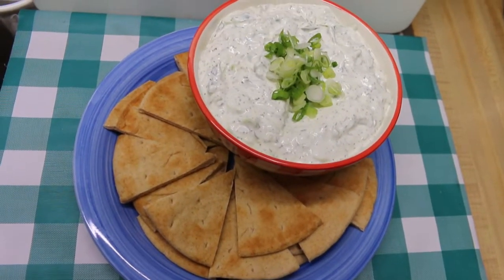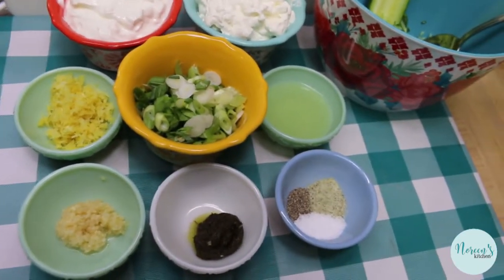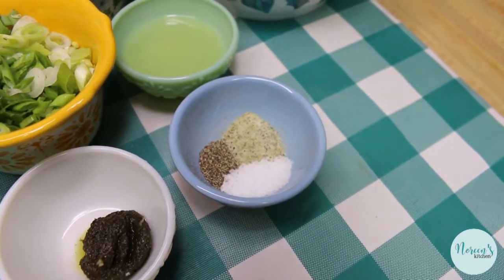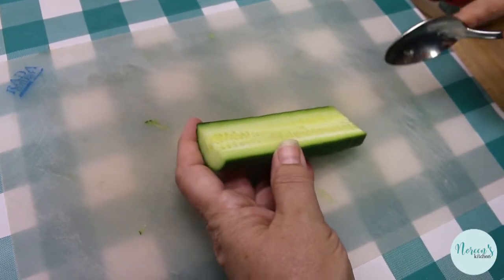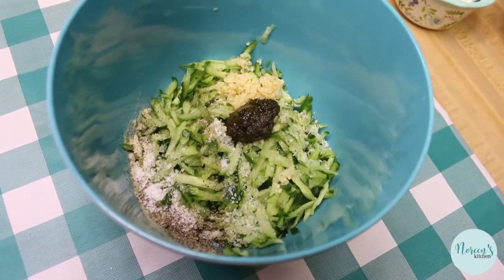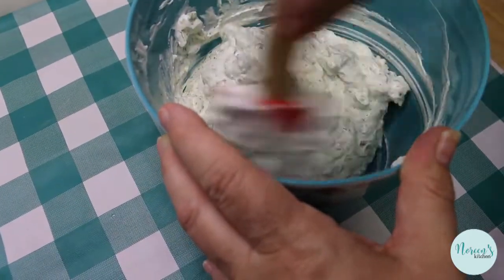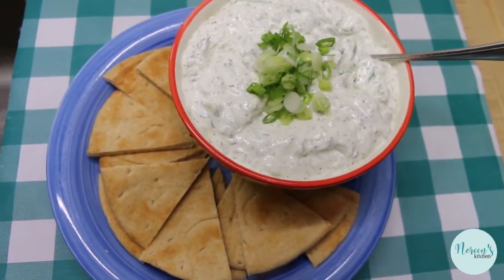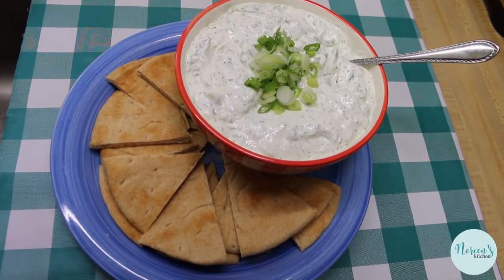TRADITIONAL TZATZIKI SAUCE!! COOL AND REFRESHING SUMMER TREAT!!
Time to revisit Tzatziki!  I did a video for a similar recipe around 8 years ago.  At the time I was in a multi channel network that allowed me the opportunity to collaborate with a chef that had won an episode and eventually a season of the Food Network show Chopped.  Her video is no longer a thing.  My video is old so here we are.  Today I am sharing my quick delicious tzatziki sauce that is the perfect accompaniment to any gyro or souvlaki platter.  This Mediterranian staple is great on a sandwich or as a dip with fresh or baked pita or as an addition to a delicious Mezze platter.  This is quick to make, delicious to eat and a wonderful refreshing dish to have in the fridge to pair with grilled meats or fish.  This is the perfect way to use up some of that garden bounty and I know you are going to love it!

If you have a favorite Greek or Mediterranean place then you know Tzatziki is the wonderful, creamy, tangy sauce that you love to dollop on each bite of your beef and lamb gyro or chicken souvlaki.  I love it, everyone loves it!  It can stand on it's own or as part of a delicius appetizer platter.  It's so simple to make and you probably have what you need on hand already, especially if you garden!

This starts with cucumbers.  I am using an English or hothouse cuke but usually prefer to use the smaller Persian version which does not need any seeding.  You can use any type of cucumber here, however if you are using a traditional garden variety cucumber or a Kirby or pickling cucumber with a tough skin, you may want to peel as well as remove the seeds from the inner part only using the thicker, fleshy part of the vegetable.  I chose to grate my cucumbers after I seeded them which I did by running a tablespoon down the middle of the cucumber that had been cut in half, removing the watery seedy part.  This will help to keep the tzatziki nice and creamy and not get water logged.

This is a simple dump and stir recipe.  I am using half plain Greek yogurt and half sour cream but you can choose to use all yogurt or all sour cream if you like. I have added some green onion, chopped garlic, dill paste, the juice and zest of one lemon and some salt, pepper and Greek style seasoning.  I have made my own in the past, but am currently out so I gave the Cavender's Greek seasoning a try and boy is this stuff delicious!  I bought mine on Amazon and you can find it

If you want to make your own Greek seasoning here is my video

I am using dill paste from the produce section because I could not find any fresh dill in my area.  Probably because it is canning season and people are making pickles.  So this paste was a great option.  If you want to use fresh dill from your garden then I would suggest 1/4 cup of fresh picked dill that has been chopped fine.

All the ingredients get stirred together in a bowl until well incorporated and then it's time to enjoy!  I served mine like you might see in a restaurant for a Tzatziki tray for an appetizer.  Whole wheat pita wedges and this creamy dip will quickly disappear, but don't think this is only good as a dip.  This is great as a dip for pita and veggies or as an accompaniment to sandwiches or next to it's best friend the Gyro.  I also think this would be lovely draped over a freshly grilled chicken breast, pork chop or piece of cedar plank salmon.  Or you can do what Rick did when he ran out of pita at lunch and eat it with a spoon.  No judgement here!

This will keep in your fridge for up to ten days but probably will not last that long and you will find yourself replenishing the bowl sooner than you think!

I hope you give this traditional Tzaziki a try sometime soon and I hope you love it!  I have another recipe that adds a spicy twist to this one if you want to see it, let me know!

Happy eating!

***MAILING ADDRESS
Noreen's Kitchen